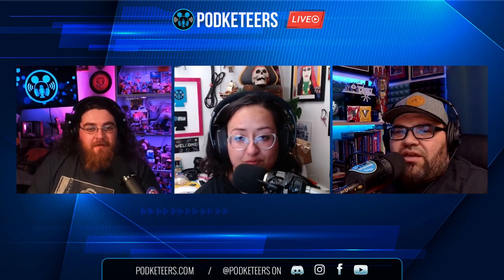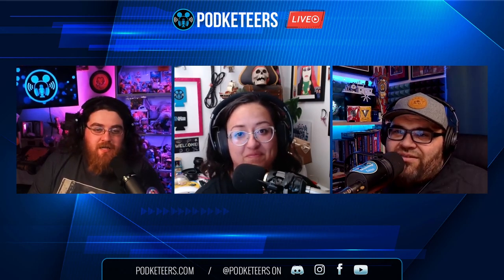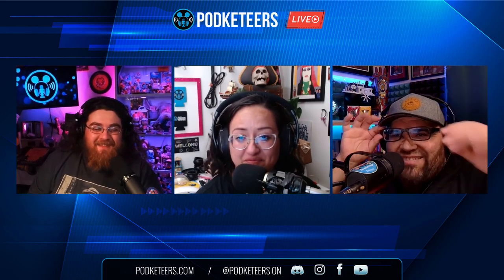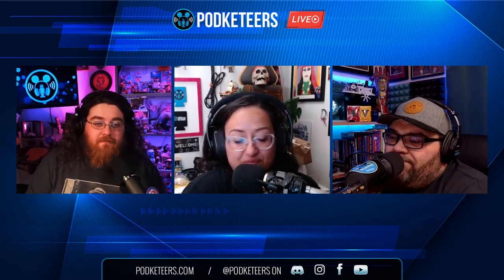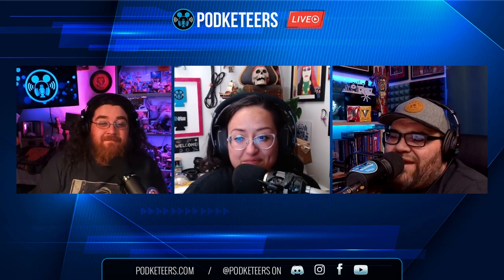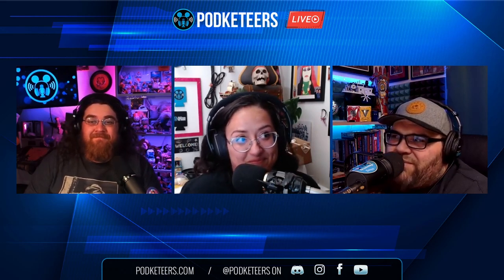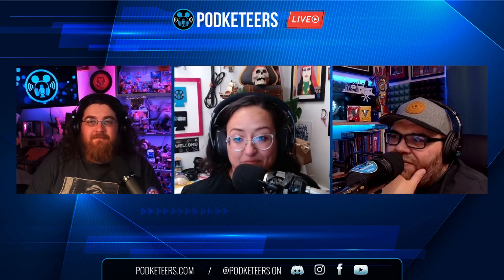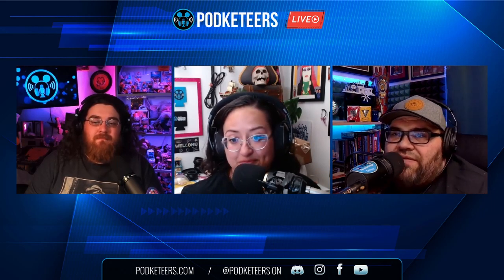Podketeers Ep512: DAS Changes Are Coming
This week we talk about Mel checking out her first SpaceX launch, the recent eclipse not giving us superpowers, awesome new bots at Galaxy's Edge, Imagineering's new YouTube series 'We Call It Imagineering' and we give our thoughts on the changes coming to the Disability Access Service (also known as DAS) coming to Disneyland and Walt Disney World.

Support for Podkeeters is provided by viewers and listeners like you! We like to call our supporters our Fairy Godparents (they call themselves the FGP Squad). If you like what we do and would like to be a part of the FGPSquad family you can find more information by going to

Become a member of our Discord community! Use the invite link below to join us:

For more stuff head over to podketeers.com

OUR TEAM